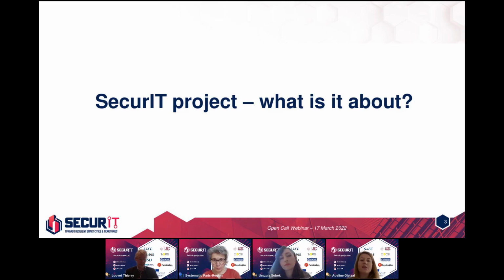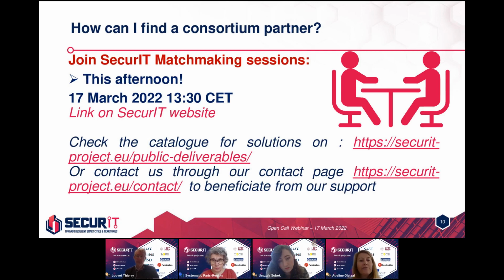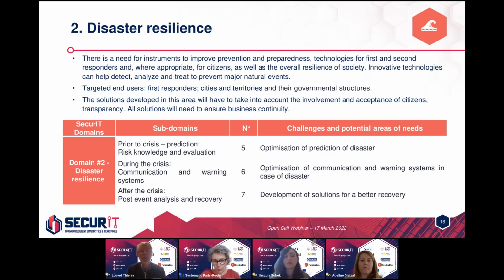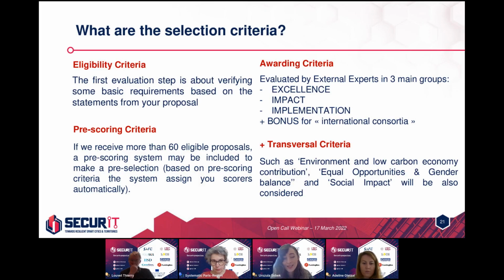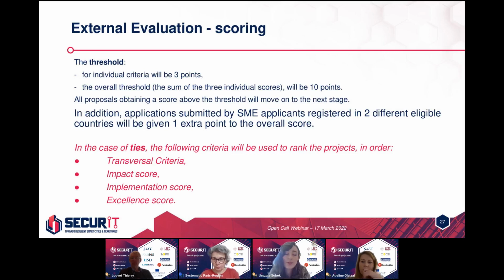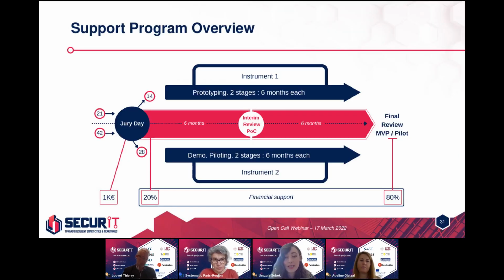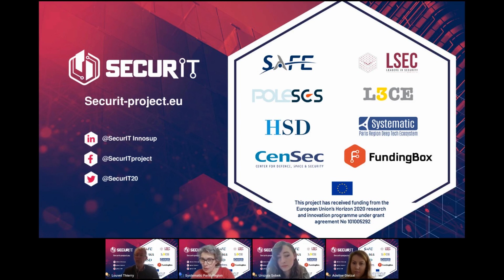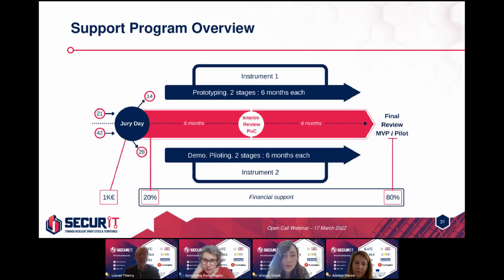SecurIT Open Call #1 Info Webinar - 17/03/2022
SMEs get up to 88k€ to develop digital solutions for Security!
Presentation of SecurIT Open Call #1 by Systematic Paris Region, Safe Cluster and Funding Box.
Hosted by Systematic on 17/03/2022

Looking for a partner? You missed our matchmaking sessions?